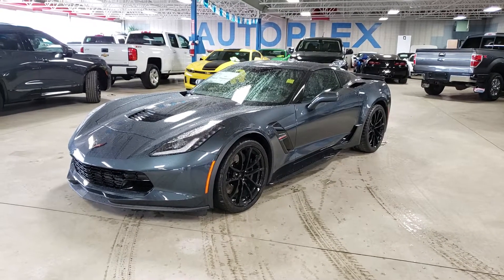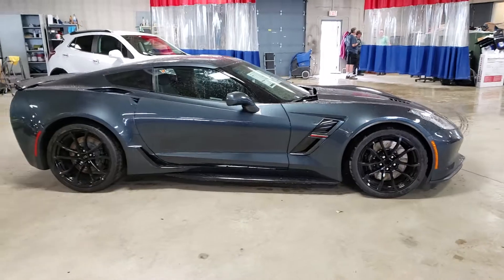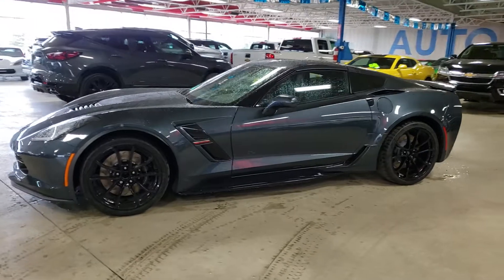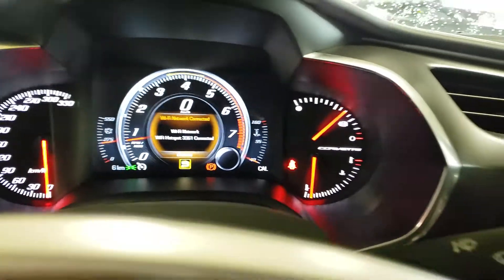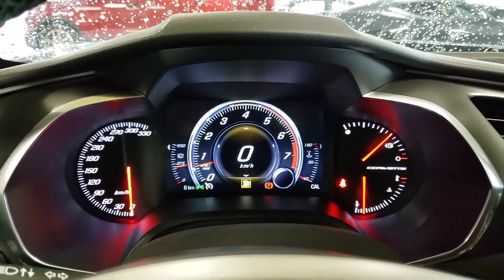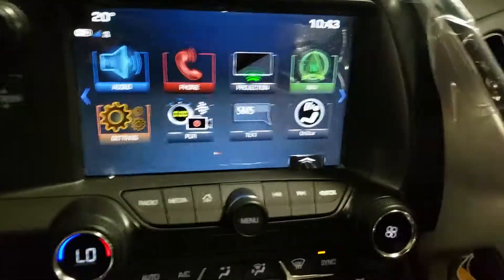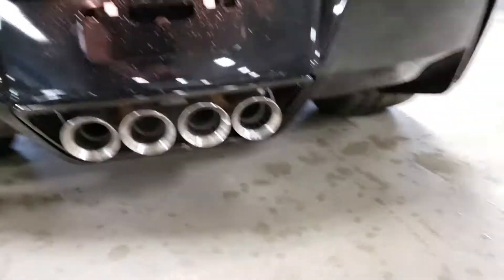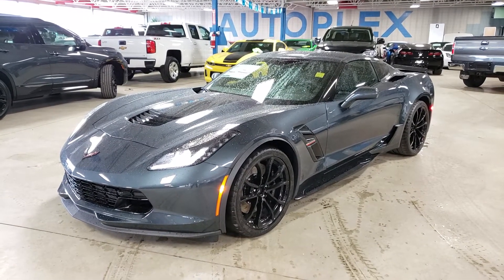2019 Chevrolet Corvette Grand Sport 2LT 90952